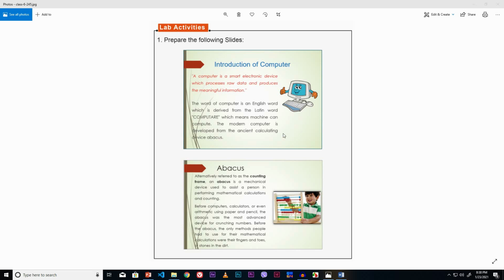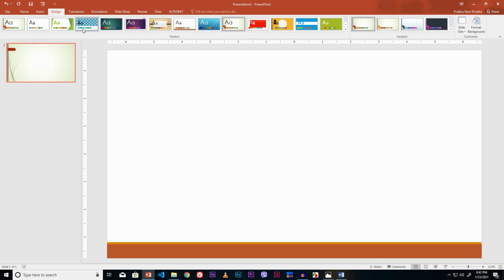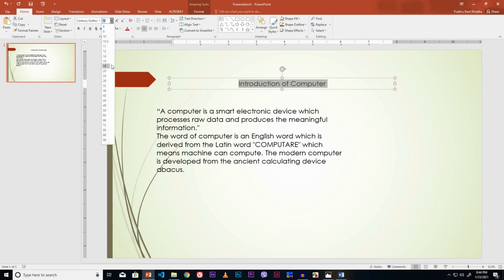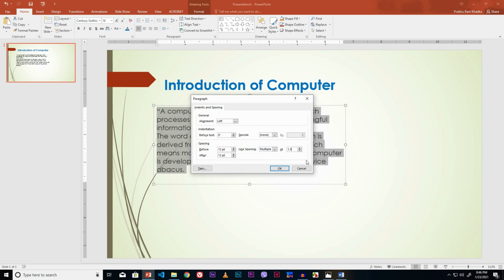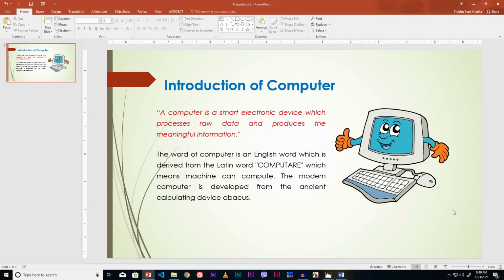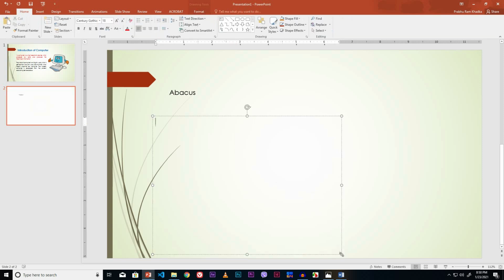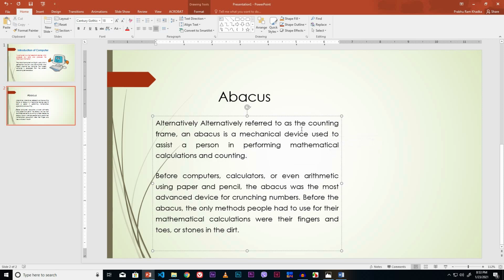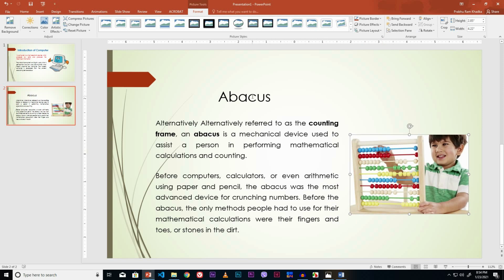6. 13. 1 Creating Slide and insert image in slide